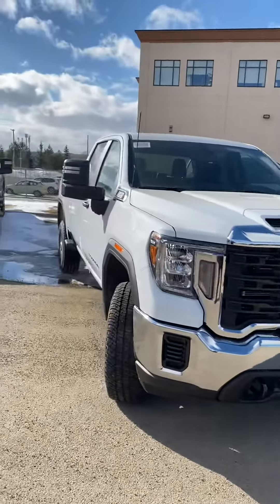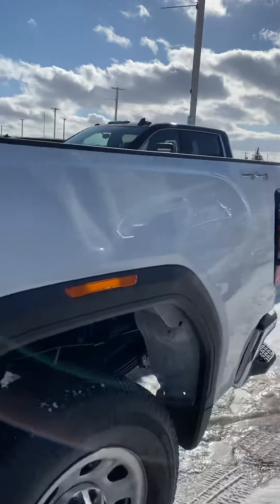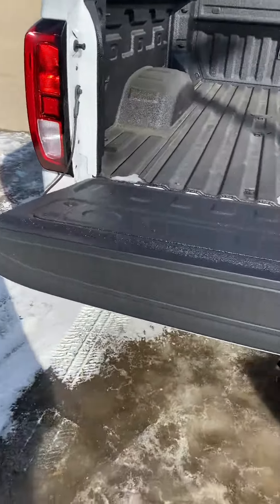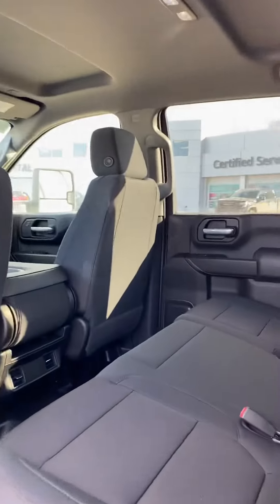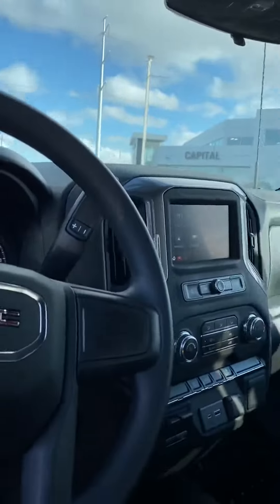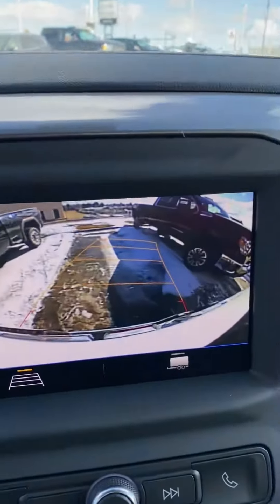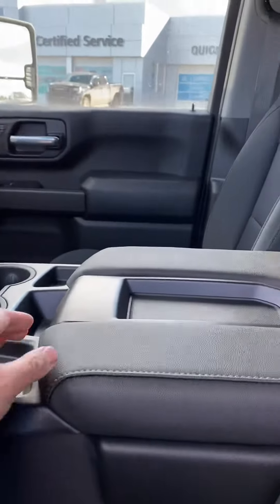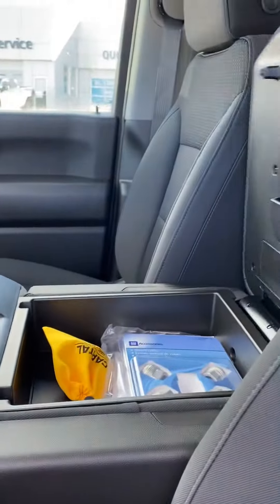2021 GMC Sierra 3500HD